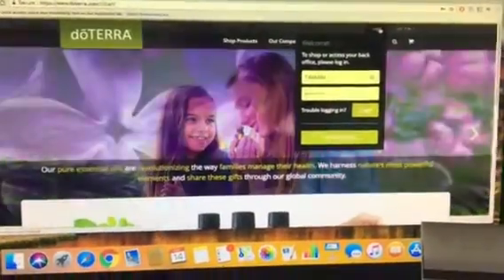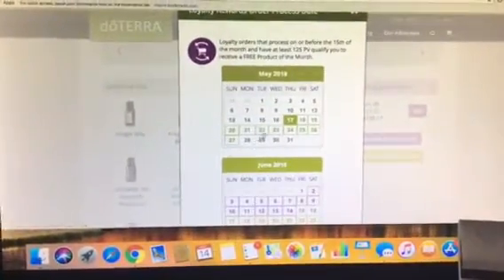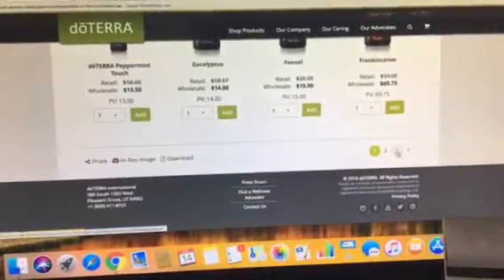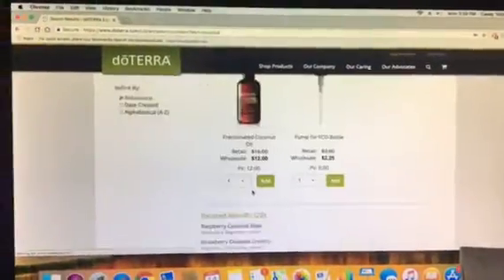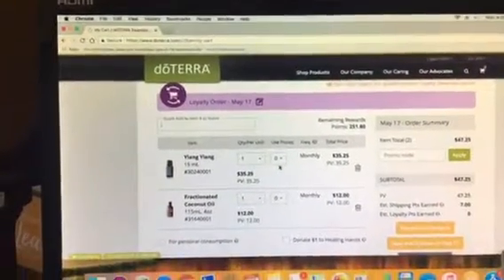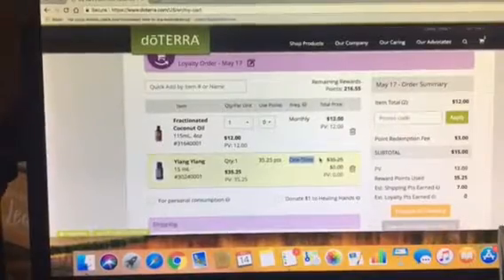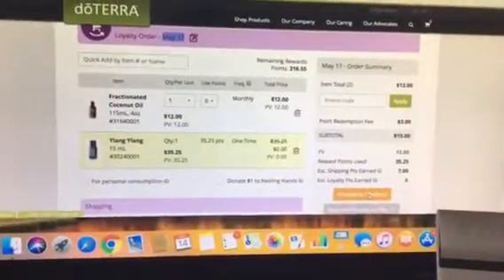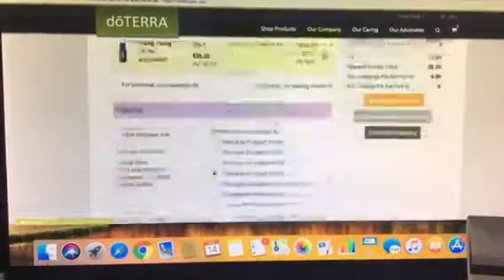Stephanie May lrp